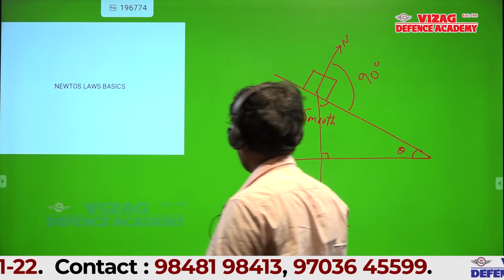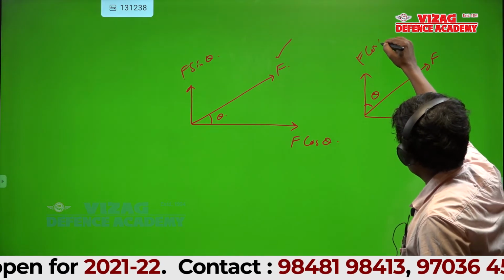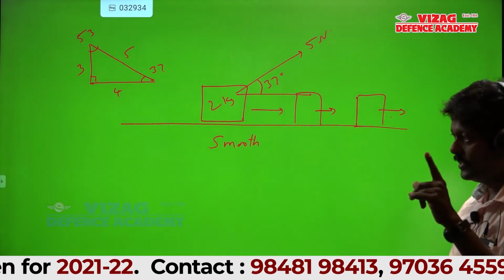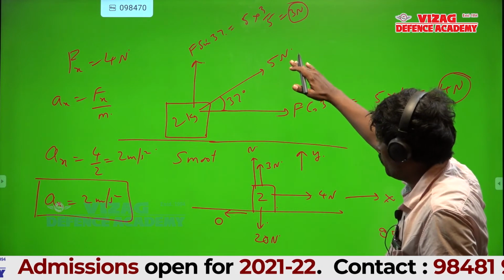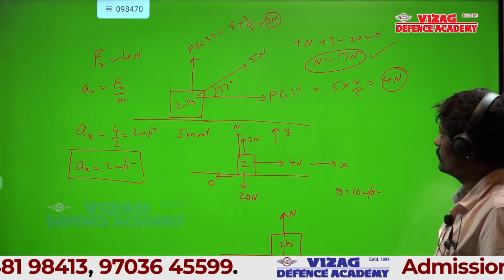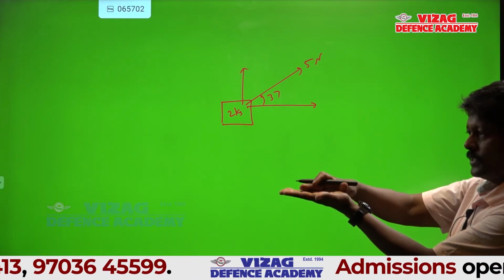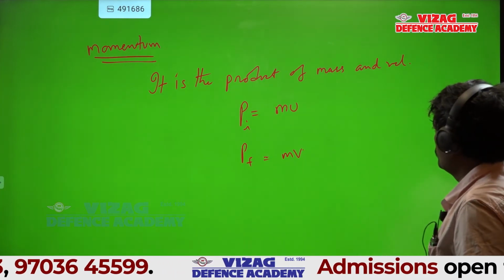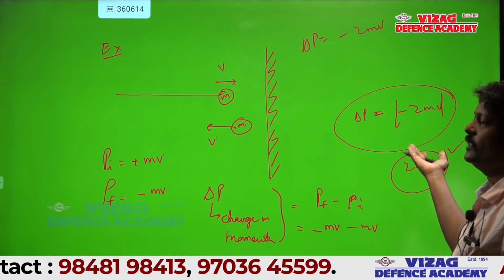PHYSICS 17 06 2021